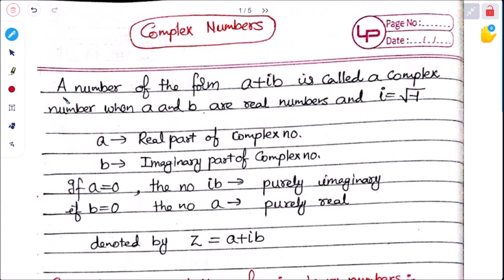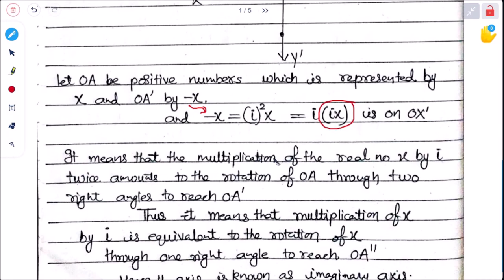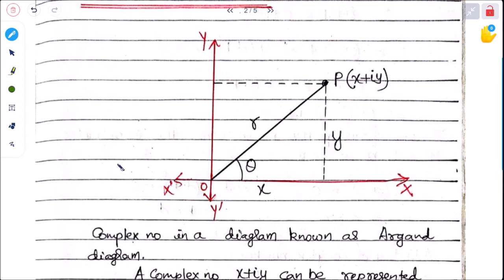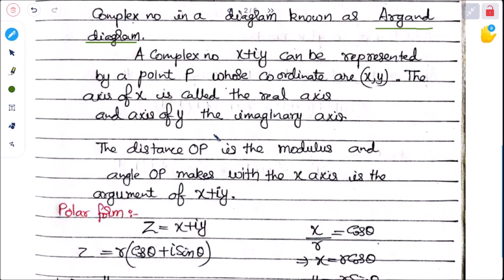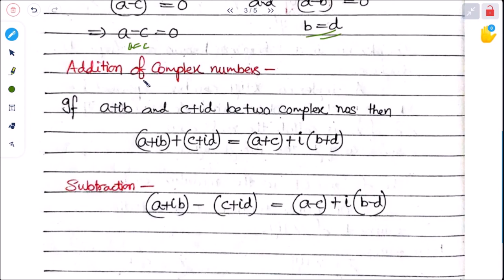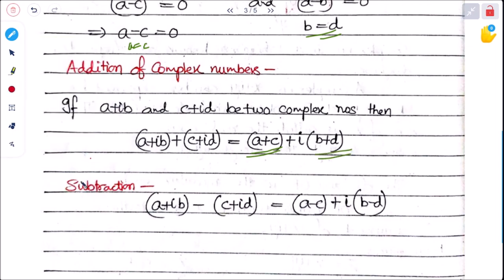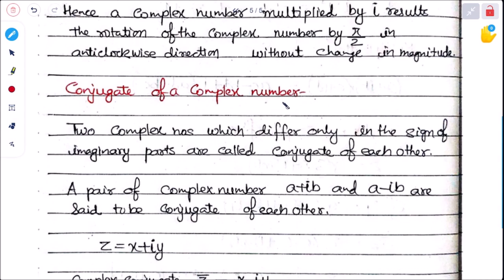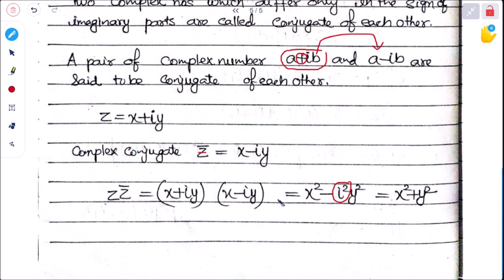Complex Analysis Lecture 01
Basics of Complex number